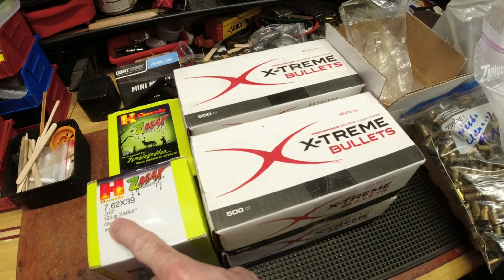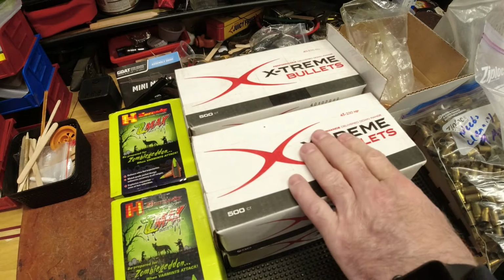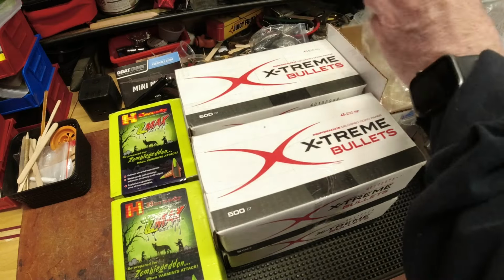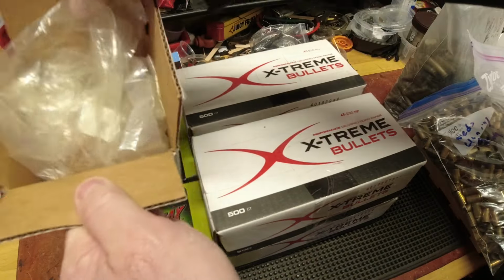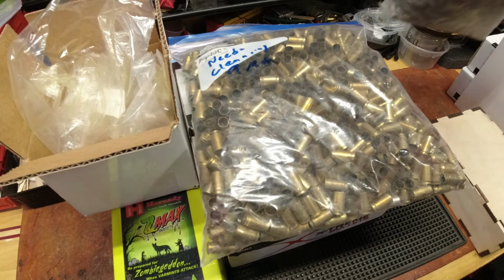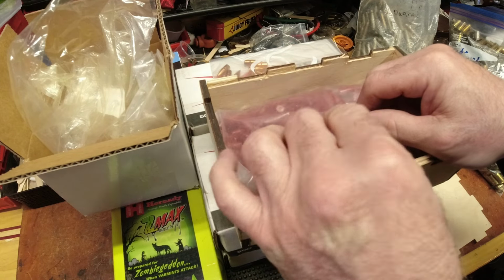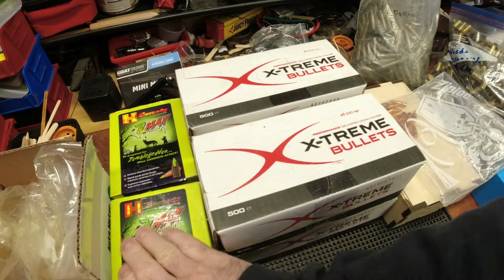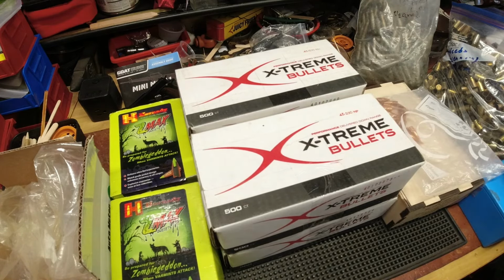Remember the Zombies Apocalypse? - Local Bullet Purchase Score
I found this score at the end of 2024, just now getting around to putting the video together.  Perfect timing as I've post a number of "cost of reloading" videos recently across a number of calibers for either the secondary market (like this pick up) or the primary/commercial side (e.g., online purchase, LGS walk-in, etc.).

Browsing the local reloading classified forum on a pew pew site and found someone leaving the state, getting out of reloading (i.e., really retiring and doing something different) and not wanting to haul this stuff to his new location.  Translation is a win for me, yay!

Not to beat a dead horse on methods of saving on reloading costs, but hey, a NOS (new old stock) unused bullet is, to me, just the same as a bullet I buy today, only the cost (and in this case the "Zombie" marketing gimmick) may be different.

It's been a number of years since I've seen any of the Zombie Apocalypse marketing/labels on pew pew related stuff.  For a while there, that was all the rage.  So this stuff is, for the most part, brand new, sealed and good to go.  I probably won't use the 147gr 9mm bullets, but may build up a load.  Everything else will see use eventually.  Love this type of find as it helps keep costs down on useable supplies.